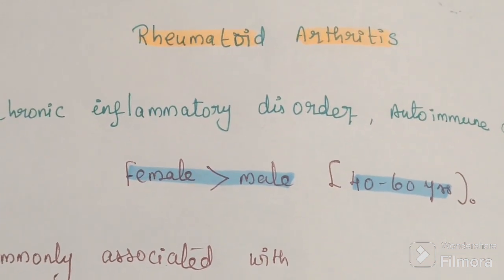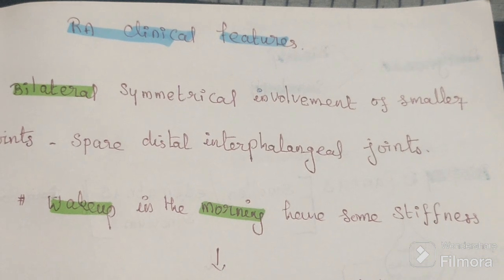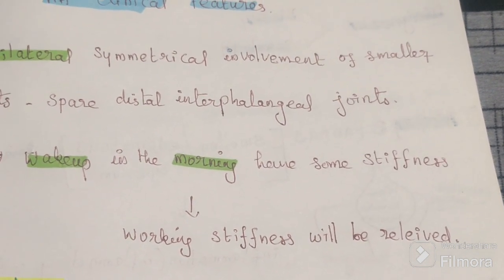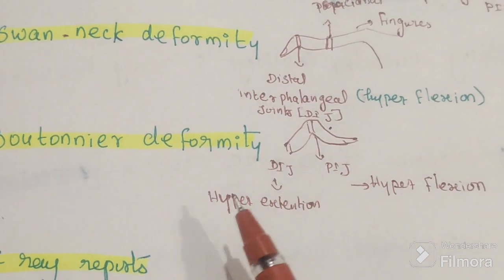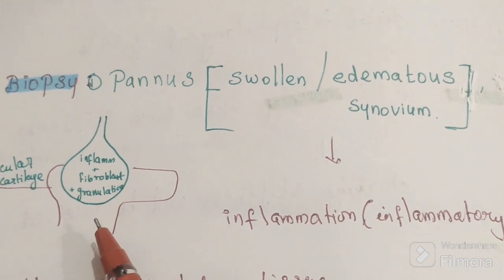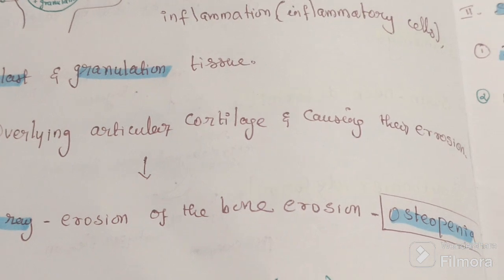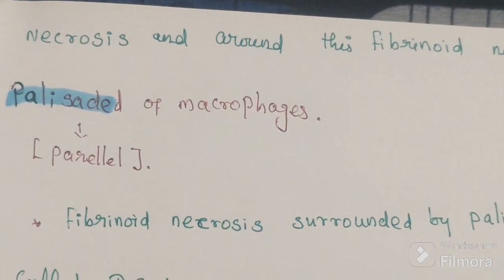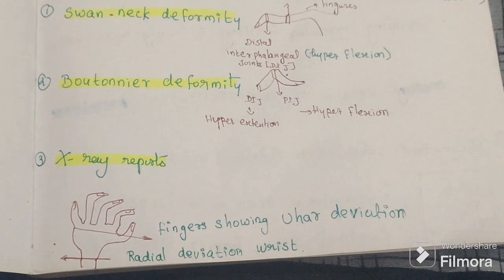Rheumatoid Arthritis Clinical Features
Finding and diagnosis of Rheumatoid arthritis